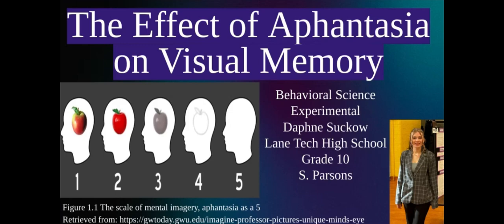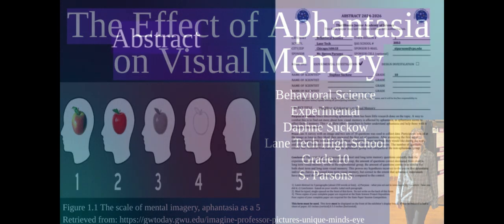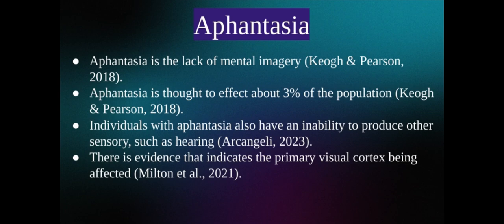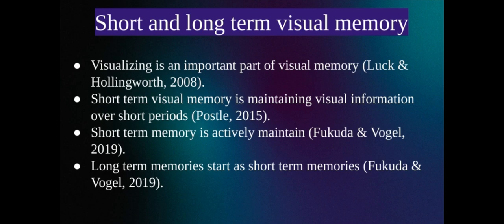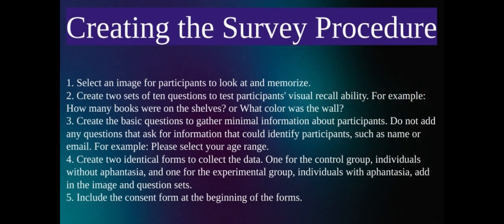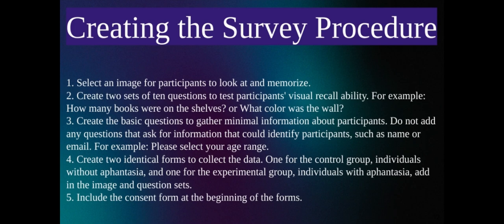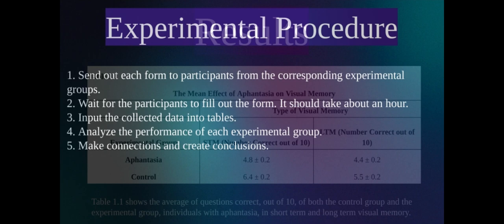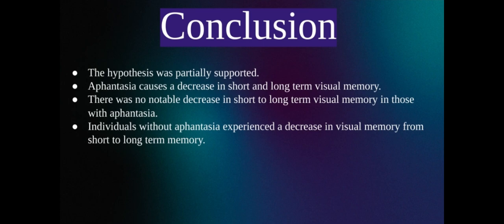The Effect of Aphantasia on Visual Memoru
Regional CPS Science Fair exhibition video